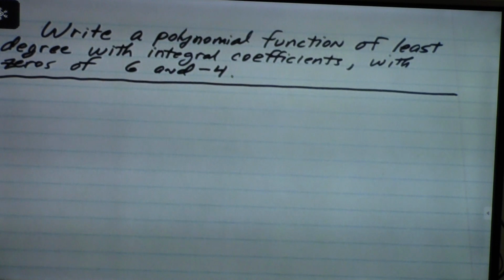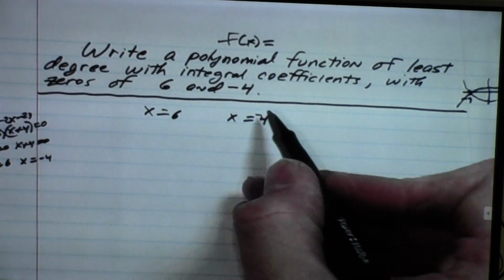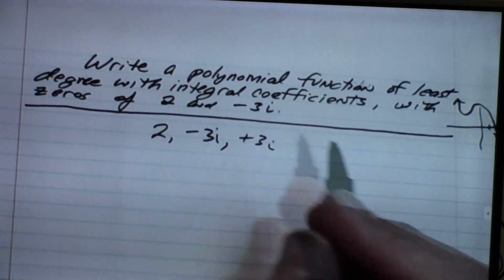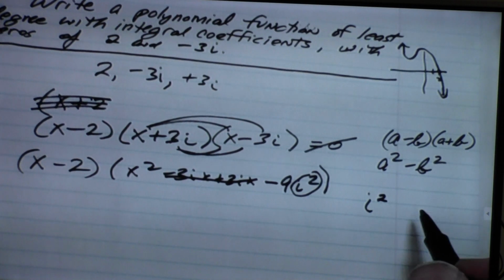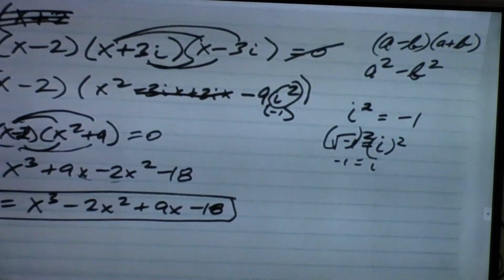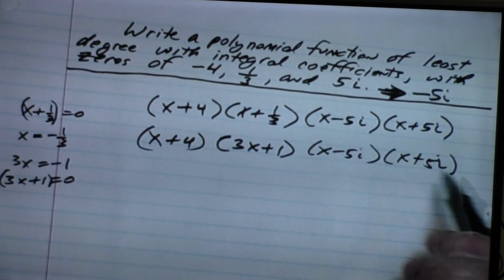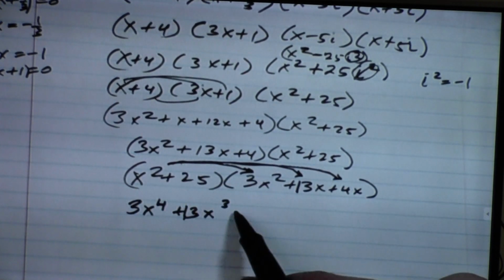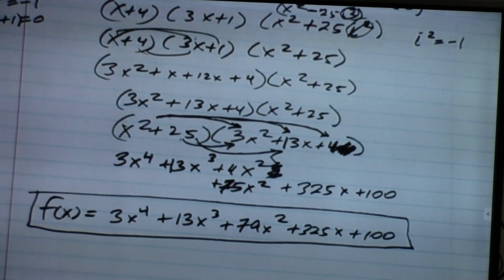4-7 Making Polynomials Given the Zeros IMIII